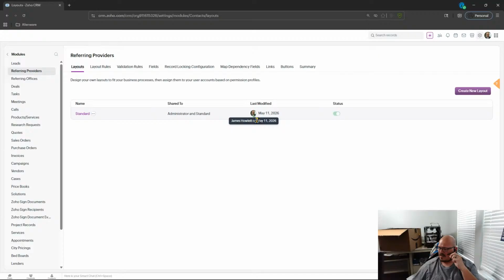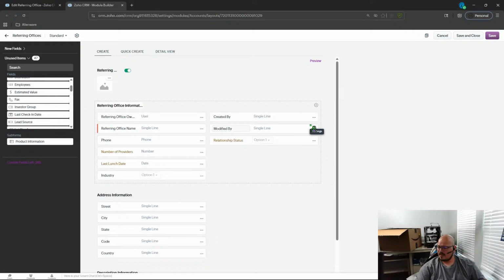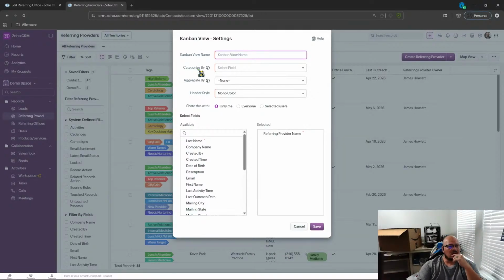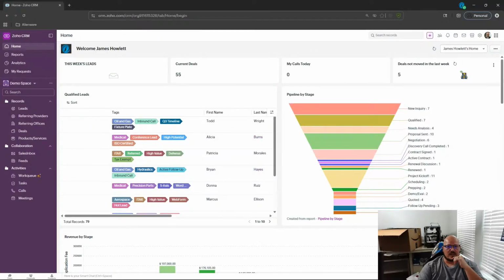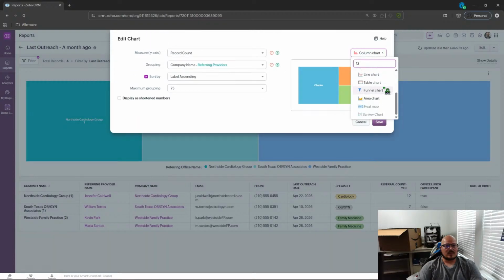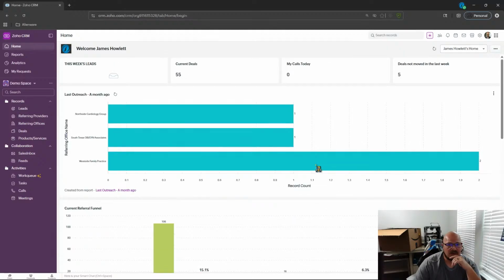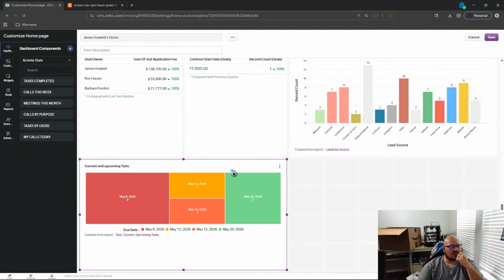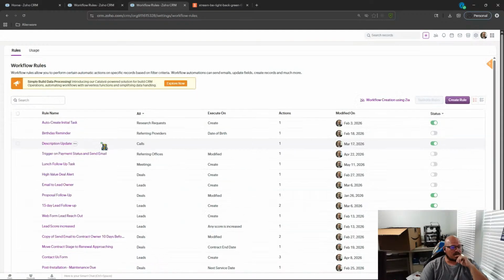Build with Me: Zoho CRM Setup & Tech Talk | LIVE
Join me behind the scenes as I configure a Zoho CRM demo environment. Taking your CRM and automation questions live.